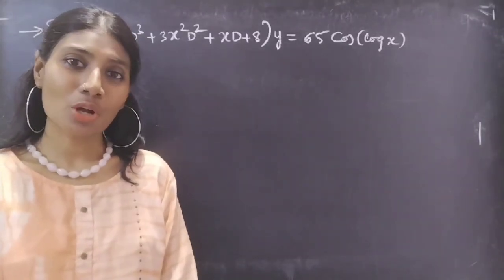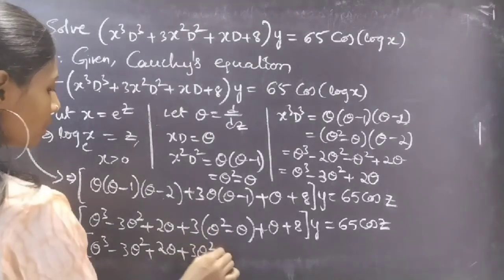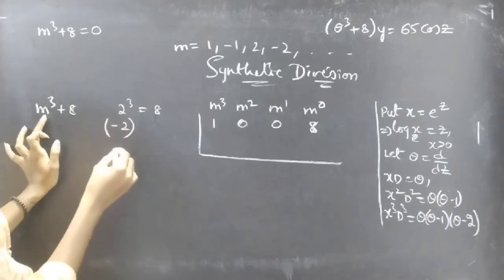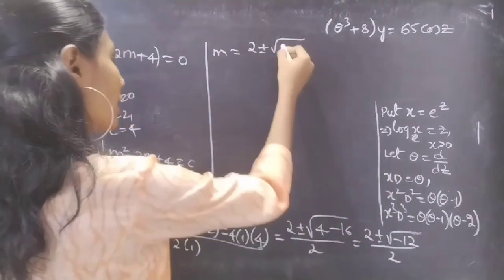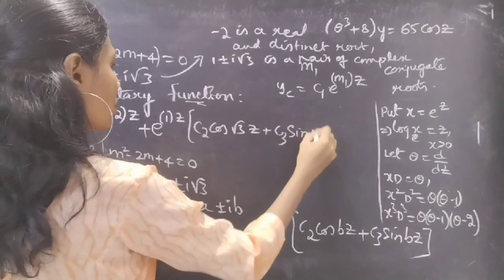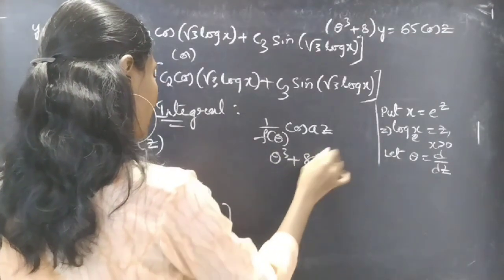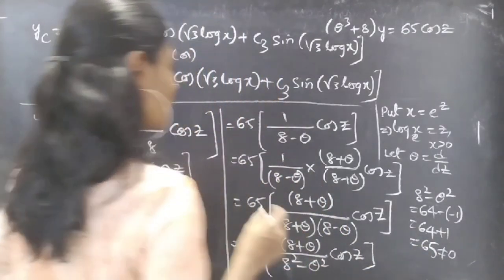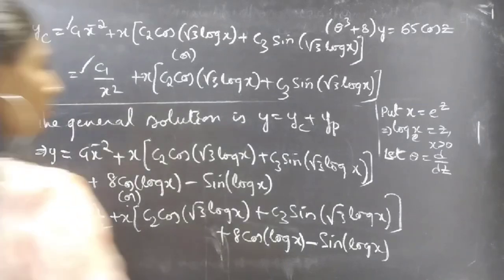(X^3D^3+3X^2D^2+XD+8)y=65Cos(logX) CauchyEulerLinearEquation L933